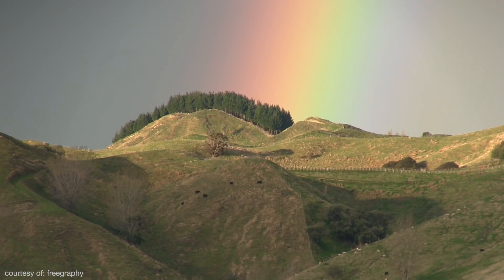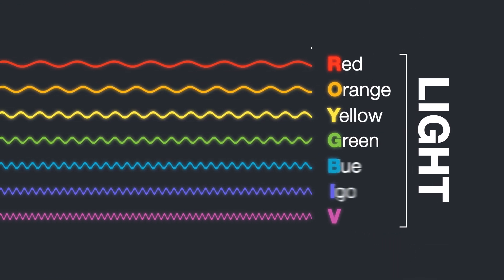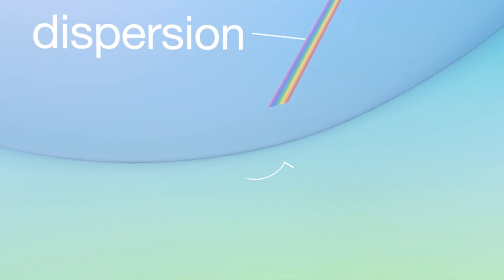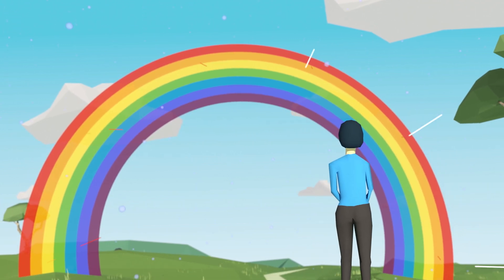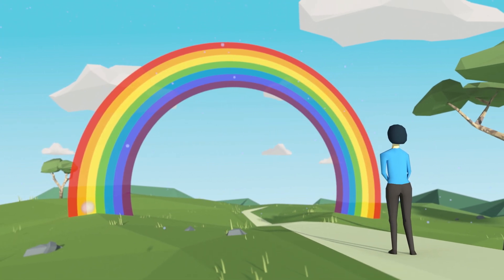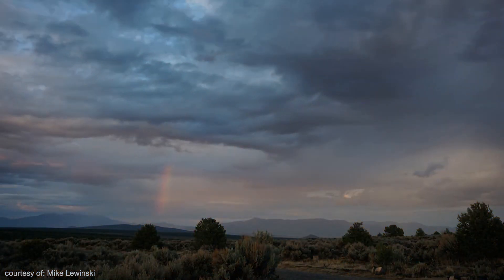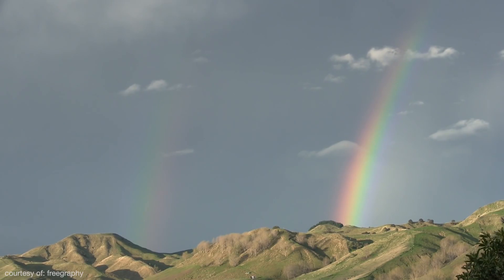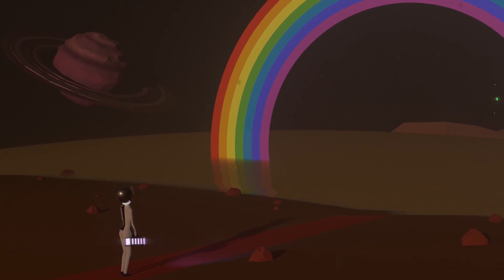Ask the Bureau: What are rainbows?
Rainbows are one of the most beautiful phenomena that we see in meteorology. But the science behind these displays can be even more dazzling.